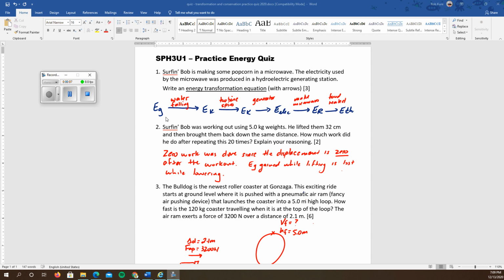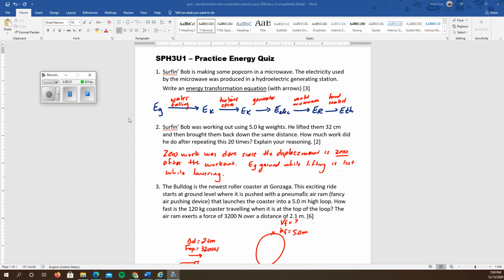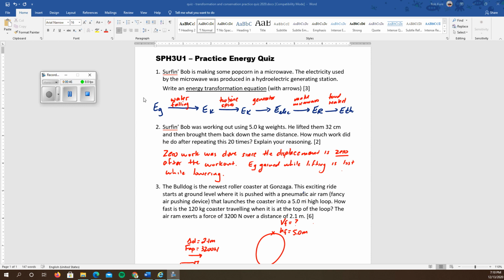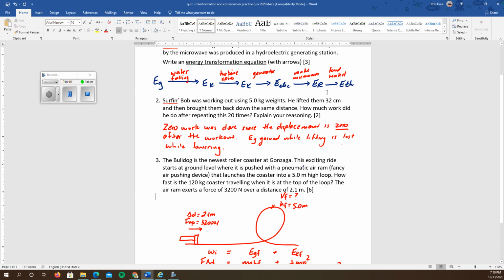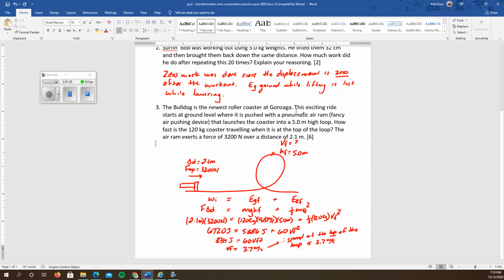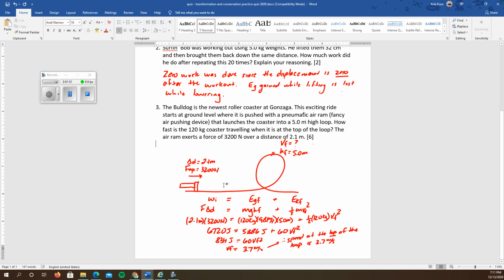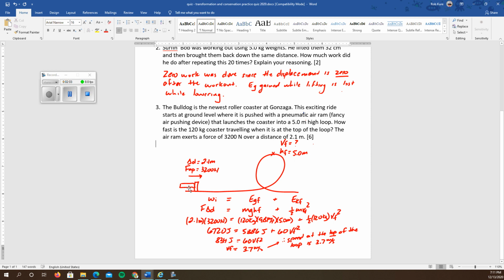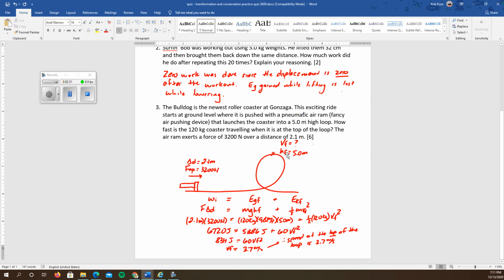Energy Transformation Quiz 2020 answers